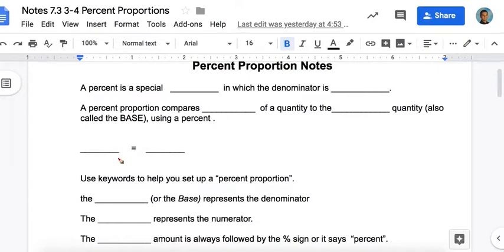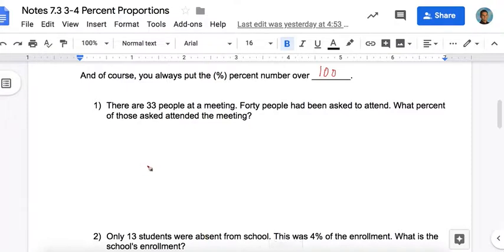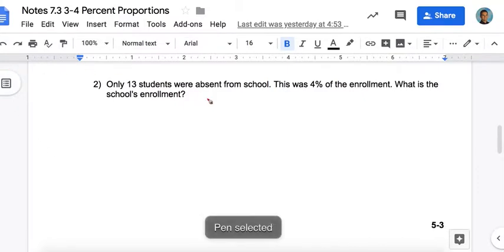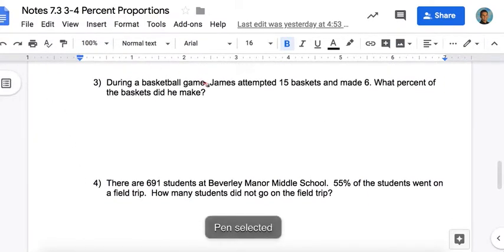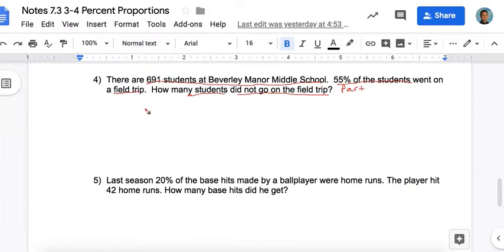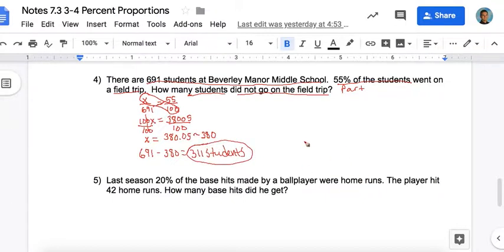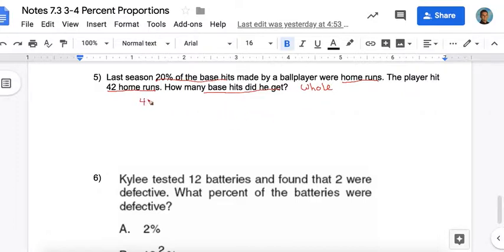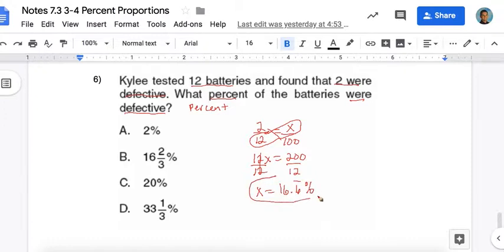Unit 5 Notes 3-4 Percent Proportion